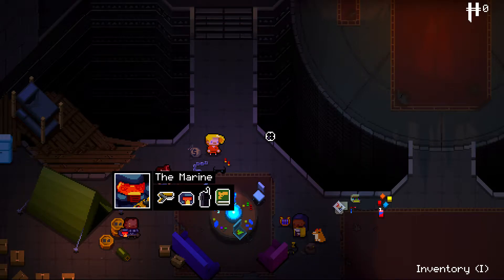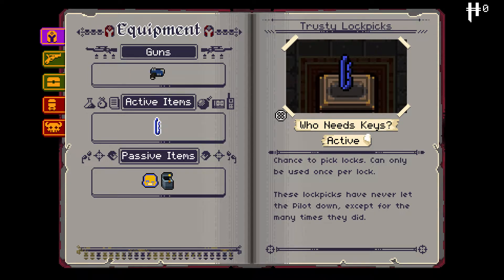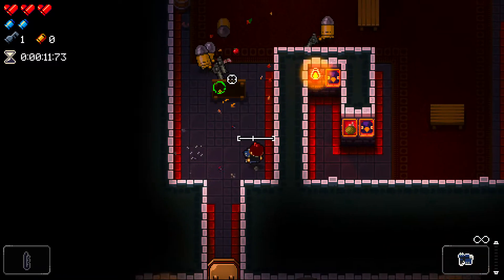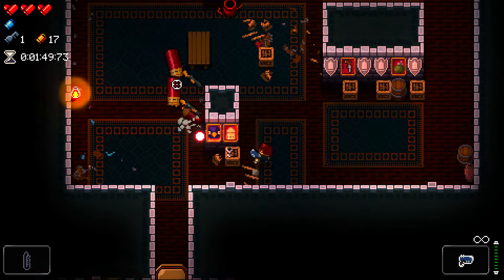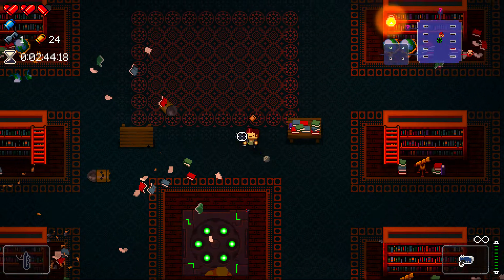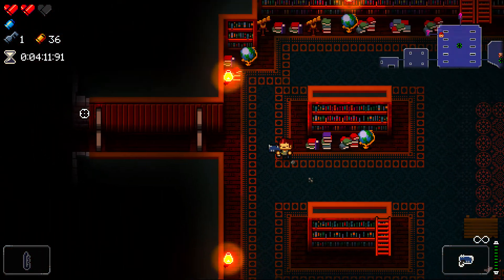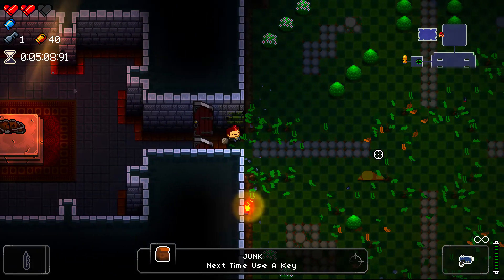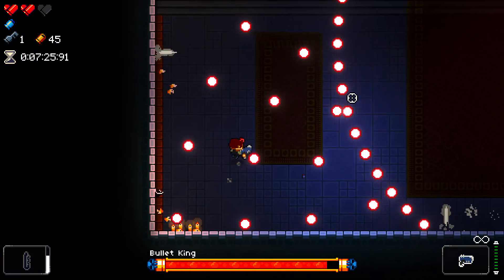Enter The Gungeon Single Run 06 - The Pilot & The Lockpick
Here we witness the pilot as he attempts to open chests with his trusty lockpick. :)